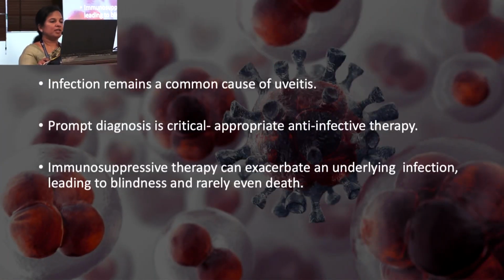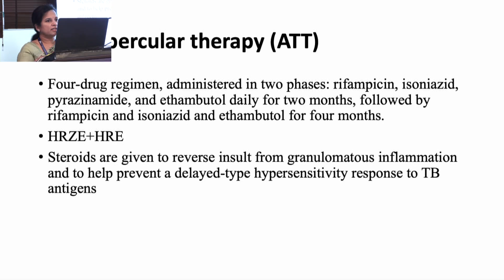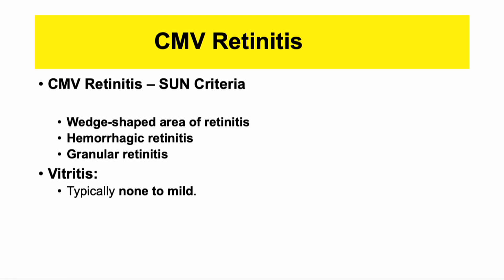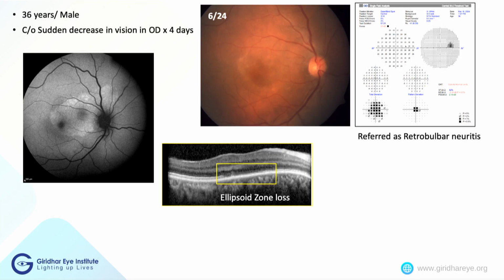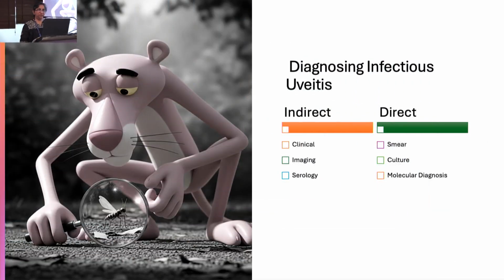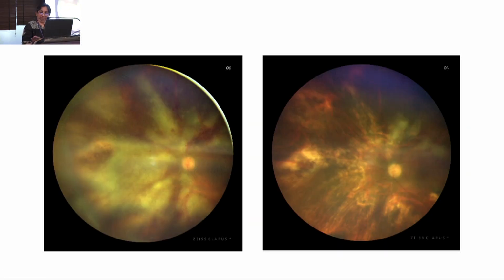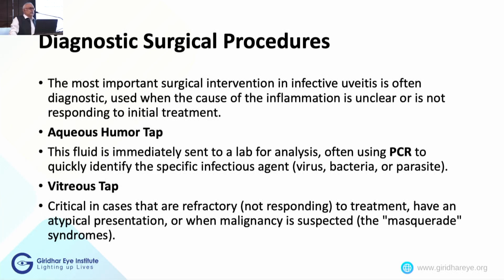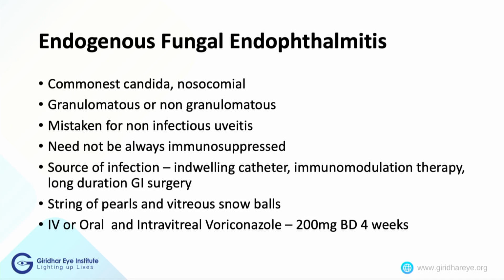KSOS 2025 IC59 Let us know all about infective uveitis